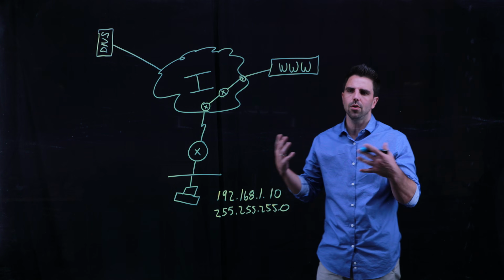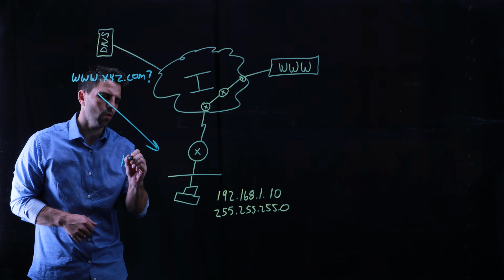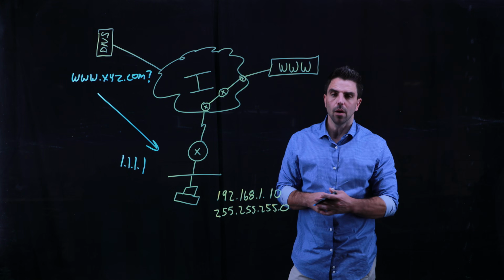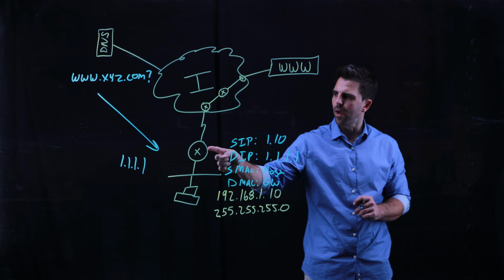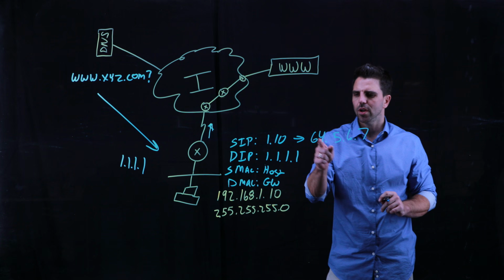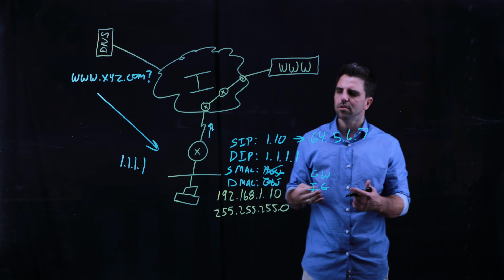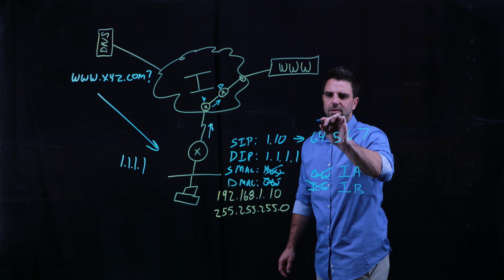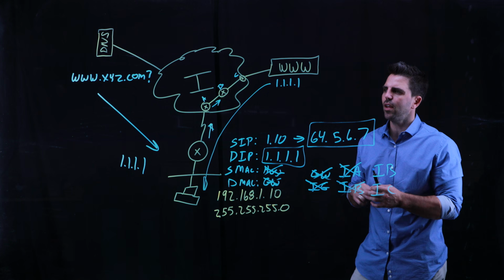How Does the Internet Work!?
The title says it all, we are taking you through how the mysterious thing called the internet actually works. Check it out!